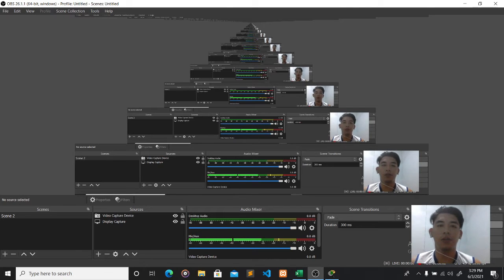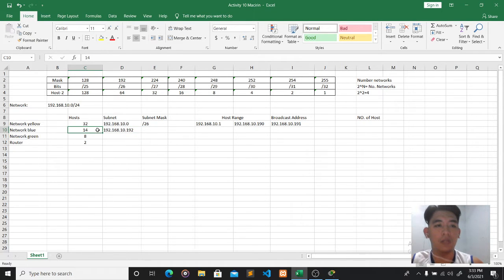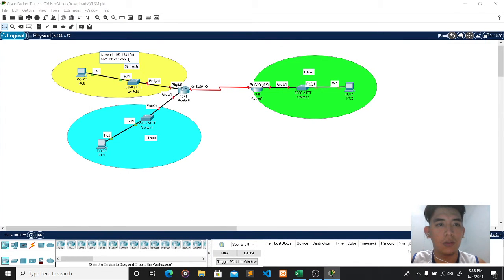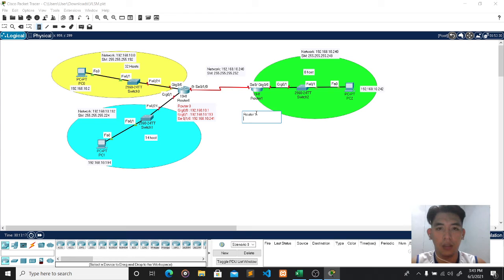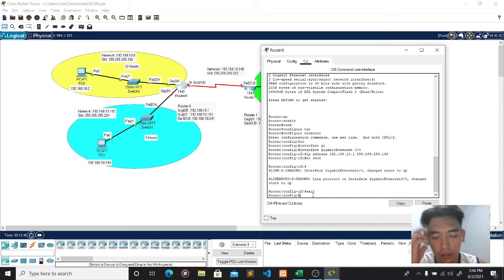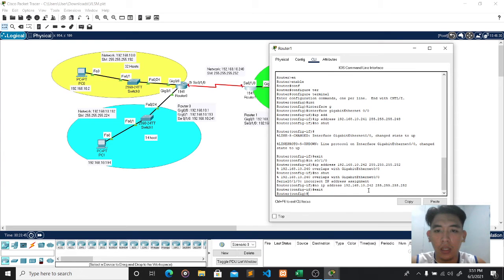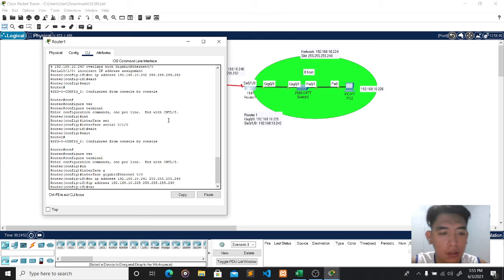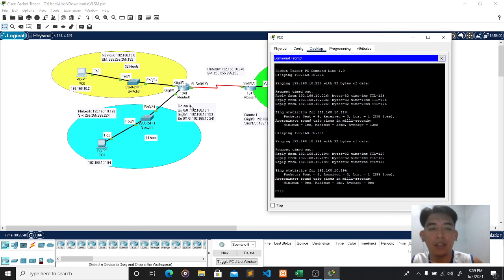Packet Tracer Activity 10 - VLSM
This video is performed by Jhun Bart B. Macirin on how to configure networks using VLSM.